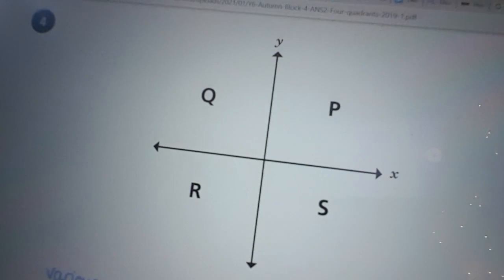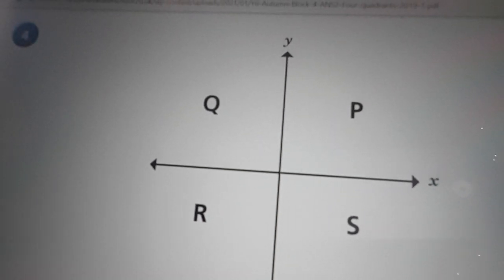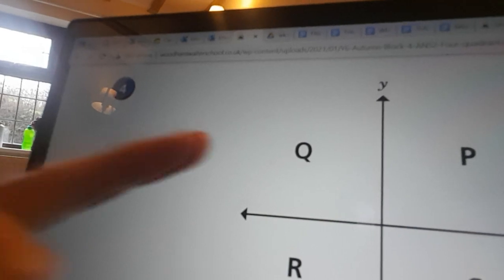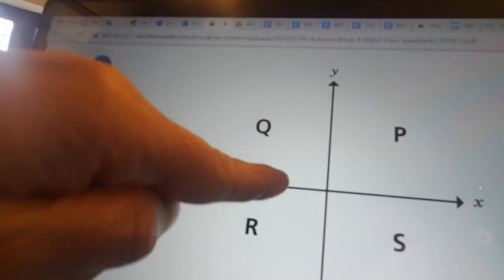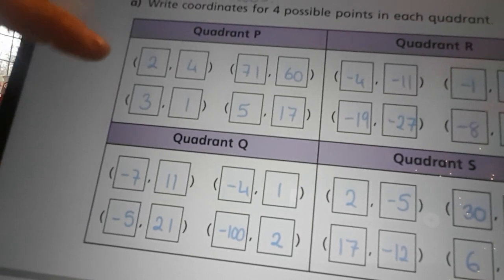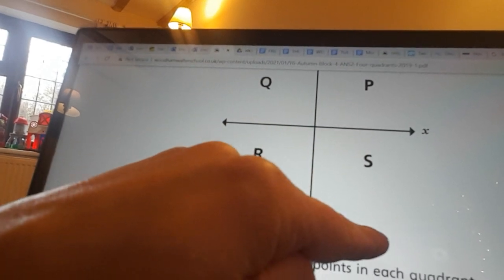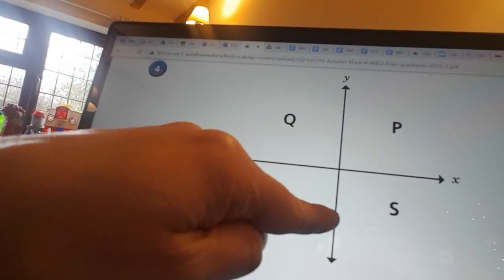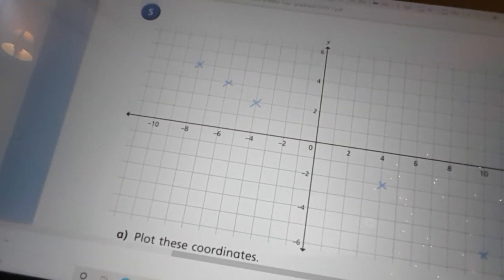MATHS QUESTION 4